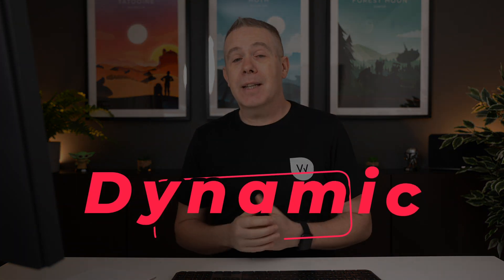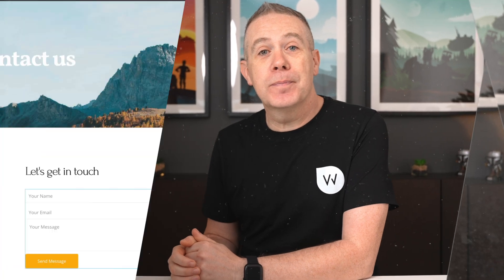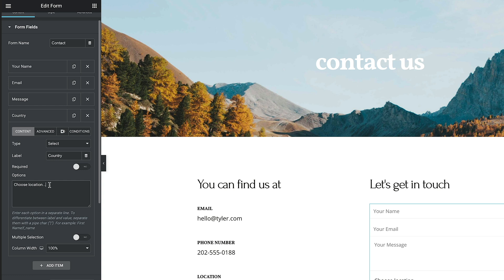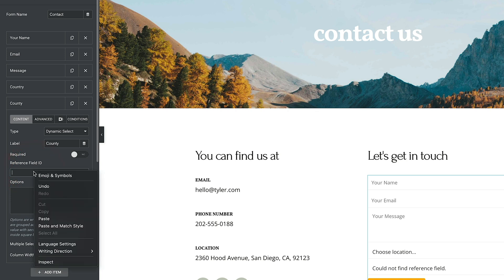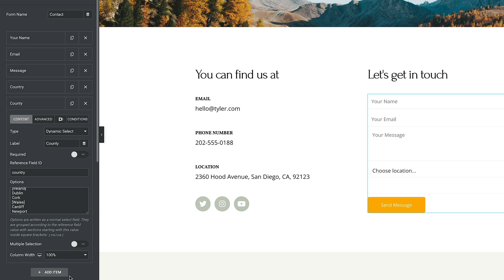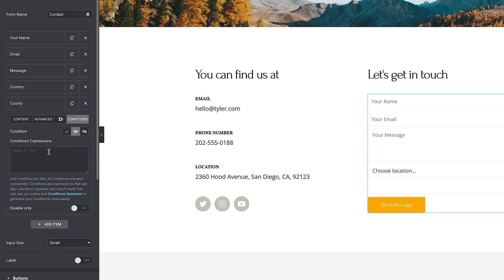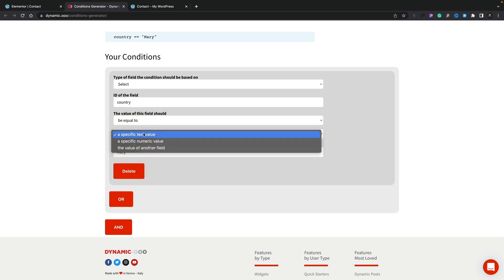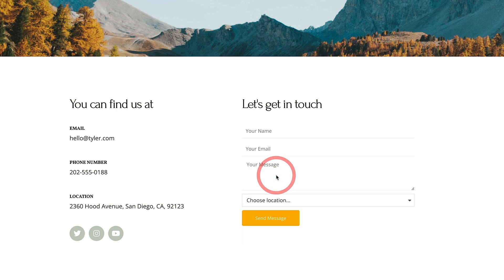More Powerful Elementor Pro Forms - Dynamic Content for Elementor Dynamic (Dynamic.ooo)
Elementor Pro's forms can do a lot, but when you want to create advanced forms, Dynamic Content for Elementor is here to help.

In this video, I'll be delving into the power of Dynamic Selects in your Elementor Pro forms and show you how this feature alone can open up endless possibilities for creating advanced forms with calculations and much more.

Add in conditional logic and you have a powerhouse feature that is only the start of what you can achieve with Dynamic Content for Elementor and its almost endless toolset.

► WORDPRESS PLUGINS ◄